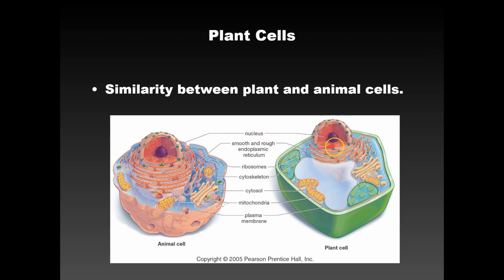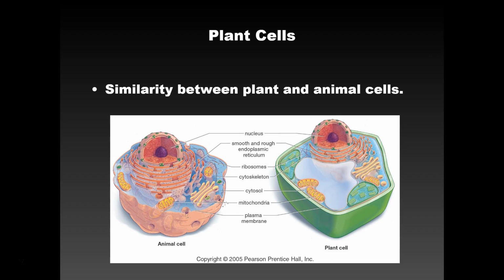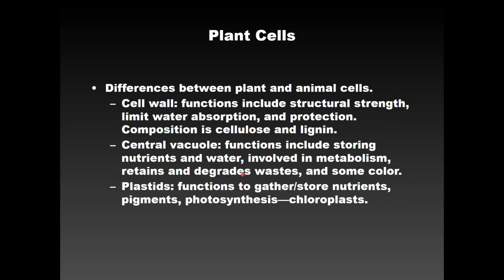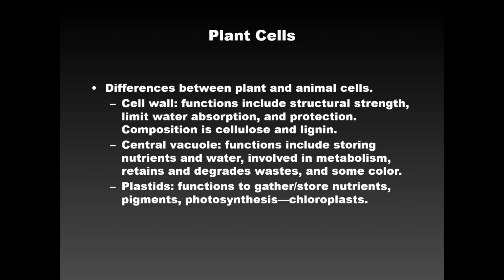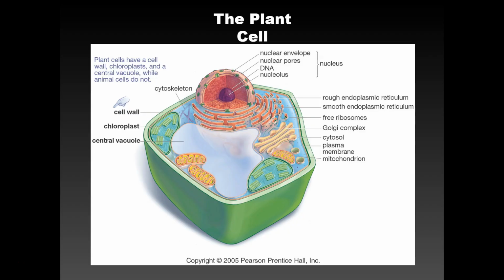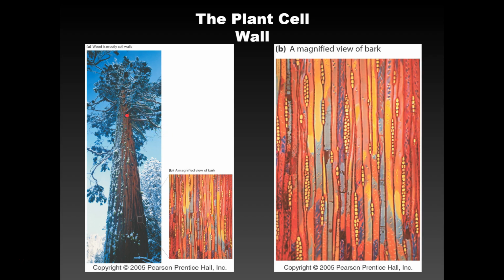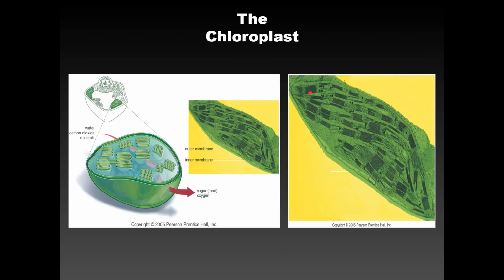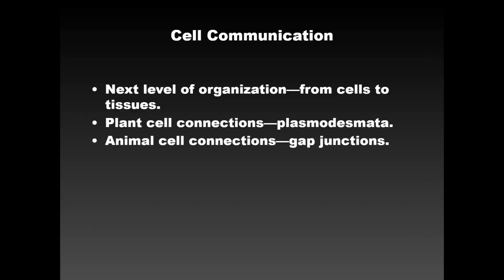krogh chp4 plant vs animal part 3